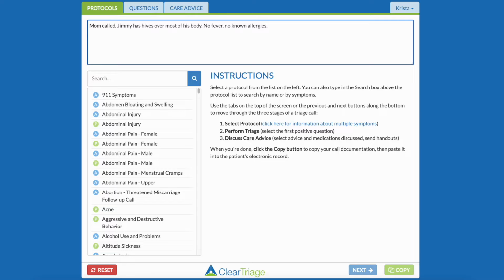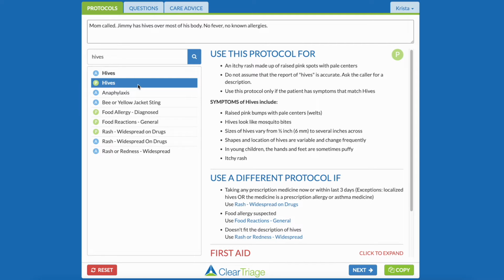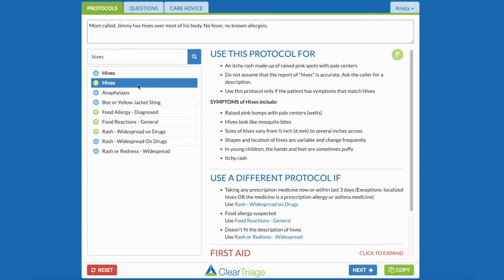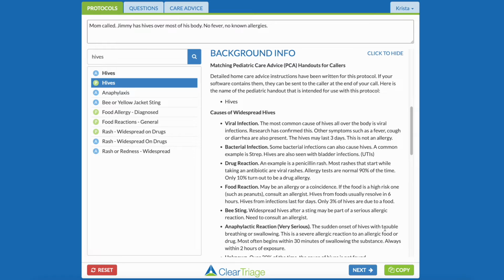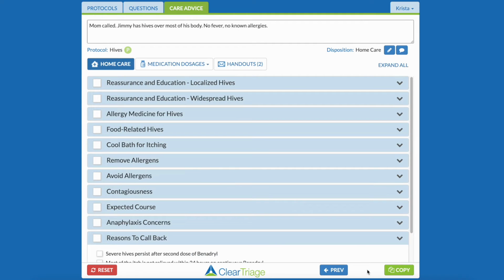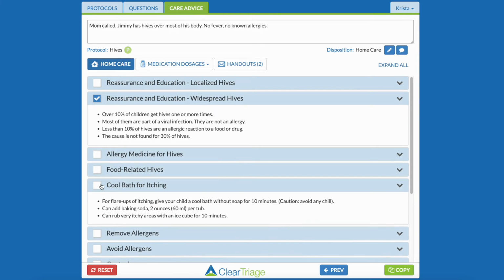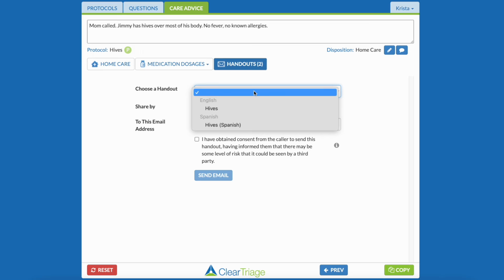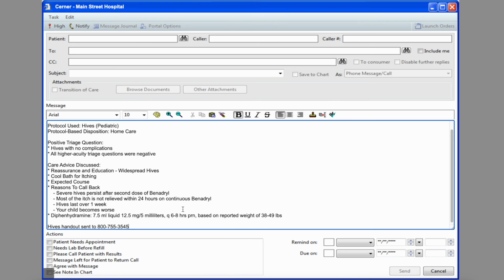ClearTriage Overview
An overview of taking a call in ClearTriage, the leading web-based software solution for telephone triage nurses everywhere.